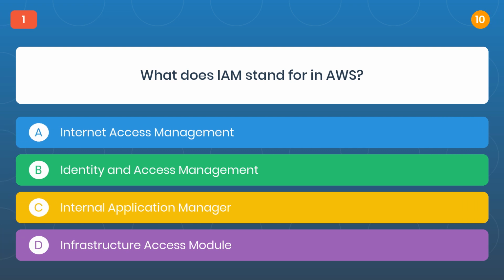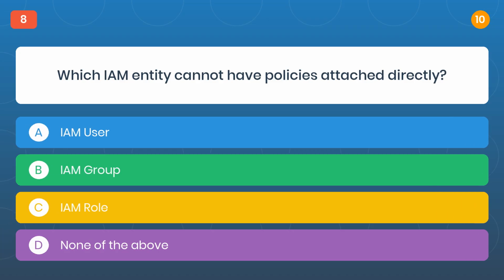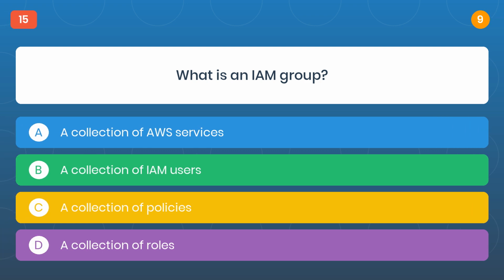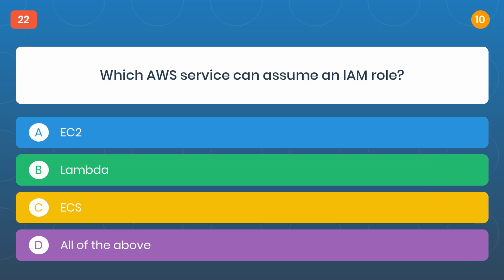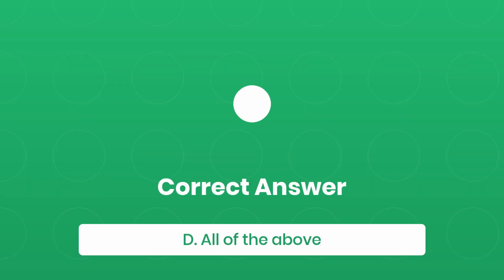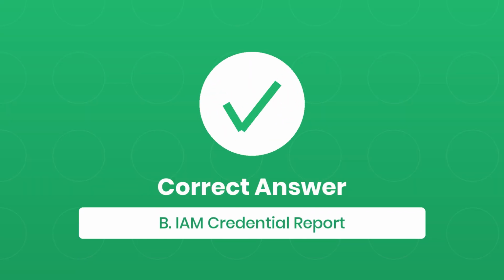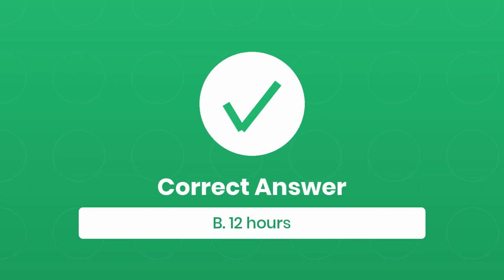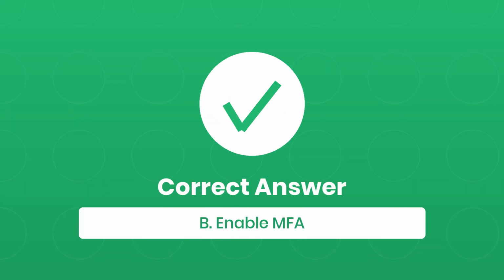Learn AWS IAM | Quiz | 50 Questions on Users, Roles & Policies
🔐 Master AWS IAM with this comprehensive 50-question quiz challenge! Perfect for AWS certification prep, cloud security professionals, and anyone learning AWS Identity and Access Management.

⏱️ Quiz Format:
• 50 multiple-choice questions
• 10 seconds per question
• Instant answer reveals
• Covers all major IAM concepts and best practices

📚 Topics Covered:
✅ IAM Fundamentals (Users, Groups, Roles, Policies)
✅ IAM Security (MFA, Root Account, Password Policies)
✅ IAM Policies (Managed, Inline, Resource-based, SCPs)
✅ IAM Credentials (Access Keys, Temporary Credentials, STS)
✅ IAM Advanced Features (Access Analyzer, Policy Simulator, Credential Report)
✅ IAM Permissions (Policy Evaluation, Conditions, Permission Boundaries)
✅ IAM Federation (AWS SSO, SAML, Cognito)
✅ IAM Best Practices (Least Privilege, Credential Rotation, Tags)

🎓 Perfect For:
• AWS Certified Solutions Architect preparation
• AWS Certified Security Specialty exam prep
• AWS Certified Developer preparation
• Cloud security engineers and architects
• DevOps professionals
• Anyone learning AWS IAM

💡 How to Use This Quiz:
1. Pause the video to think about each question
2. Write down your answers
3. Check the correct answer after each question
4. Count your score at the end!

🎯 Challenge Yourself:
• Beginner: 30-35 correct answers
• Intermediate: 36-42 correct answers
• Advanced: 43-47 correct answers
• Expert: 48-50 correct answers

📌 Timestamps:
0:00 - Introduction
0:10 - Questions 1-10 (IAM Basics)
2:40 - Questions 11-20 (Policies & Roles)
5:10 - Questions 21-30 (Security & Management)
7:40 - Questions 31-40 (Advanced Features)
10:10 - Questions 41-50 (Best Practices)
12:40 - Final Score

📖 Related Resources:
• AWS IAM Documentation
• AWS Security Best Practices